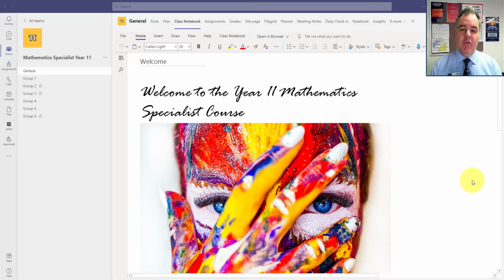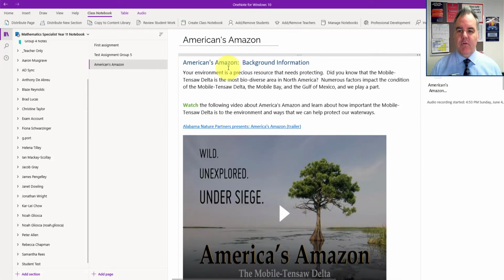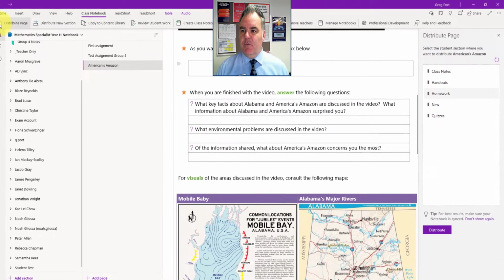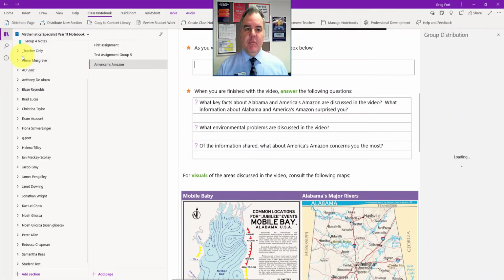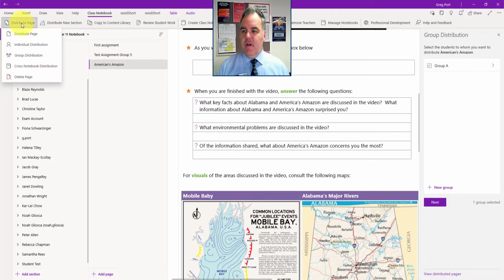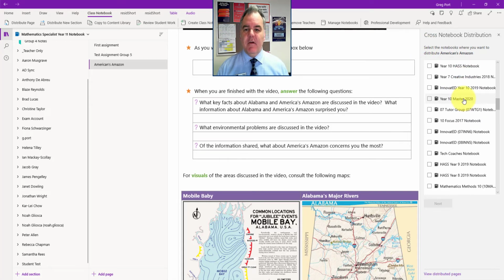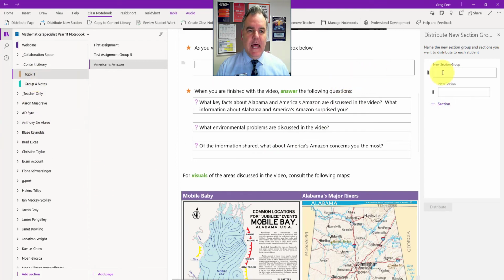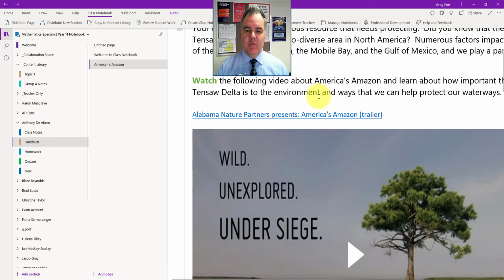OneNote Class Notebook - distribute a page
How to distribute a page to students in OneNote Class Notebook including
Whole class
Individual students
Groups
Cross Notebook distribution
Distributing a new section or section group